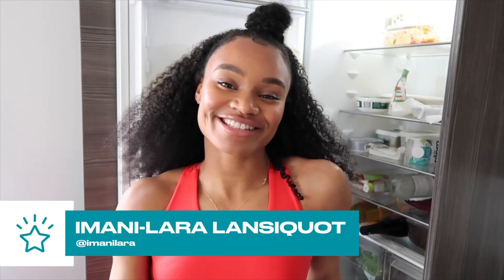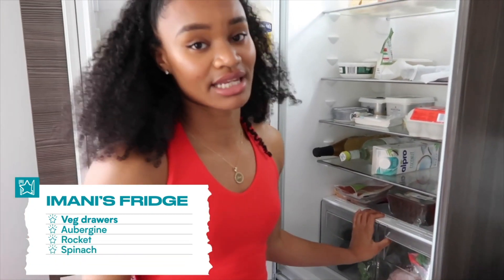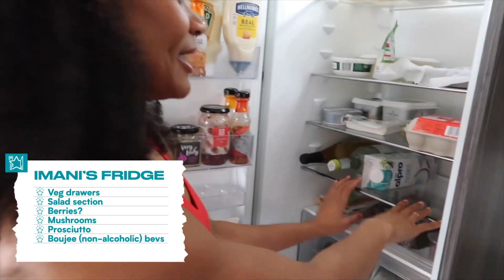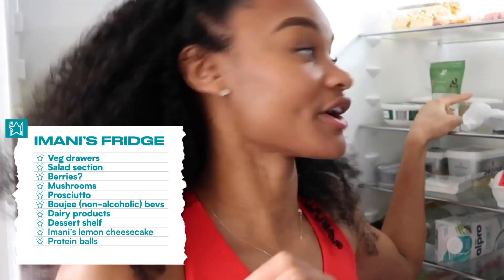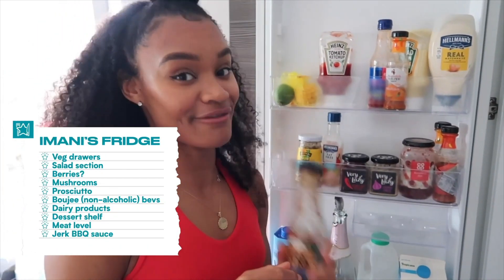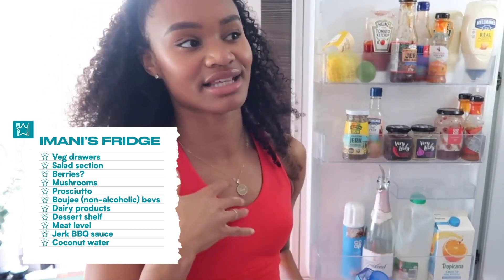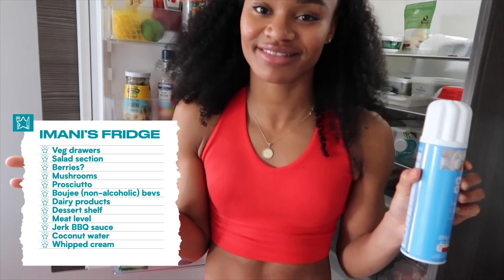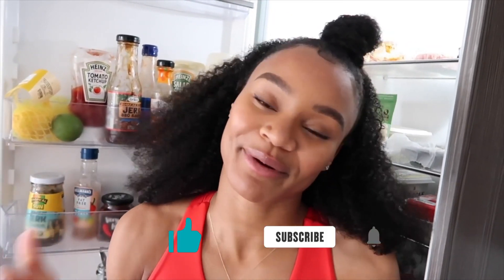What Does An Elite Sprinter Actually Eat? | Rate My Fridge | Myprotein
Professional British sprinter, Imani-Lara Lansiquot, talks us through the contents of her fridge — giving us an exclusive insight into exactly what fuels an athlete.

Ever wondered what a World Medallist eats on the regular? Yep, us too. That’s why we started our Rate My Fridge series to get a sneak peek into the eating habits of our top Myprotein athletes. In this episode, 100m sprinter Imani reveals all the snacks she couldn’t live without – and, maybe more importantly, the beverages too.

Spoiler alert: there are a few things in there we've been sworn not to tell her coach about...

Watch now and remember to tell us your rating in the comments below!